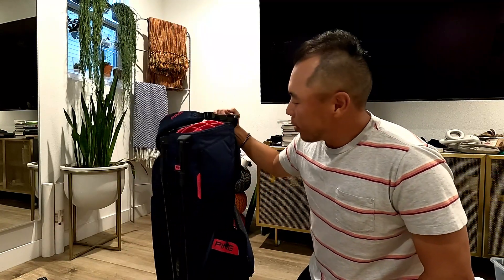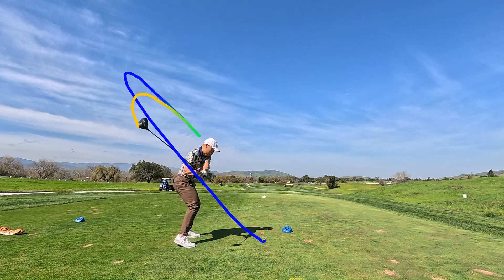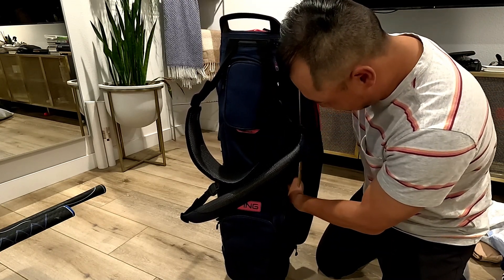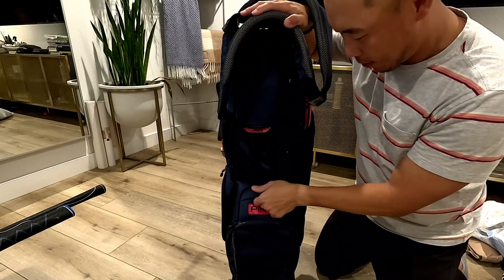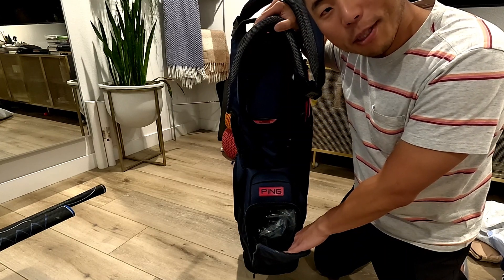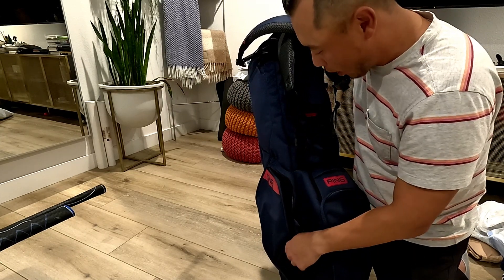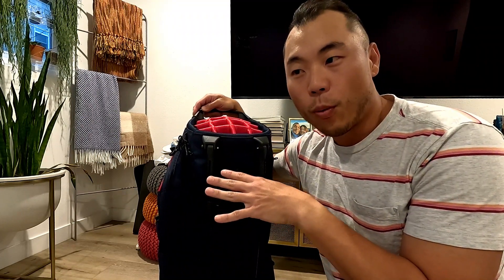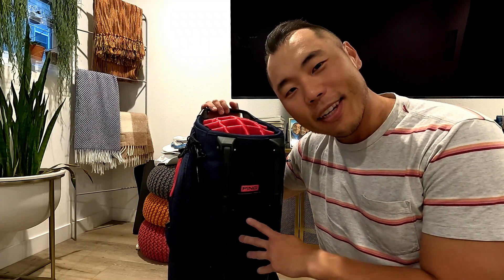Pre-round Review: Ping Hoofer 14 (2023 version!)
Quick unbiased review of a Hoofer 14 that I accidentally received (and subsequently exchanged)!

This is the 2023 version, which seem to finally be rolling out (as of June 2023).